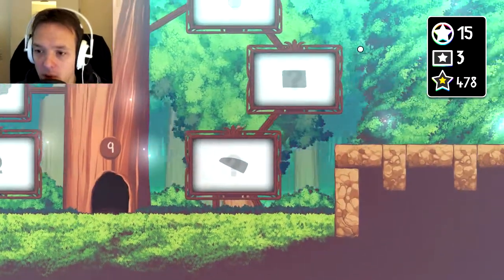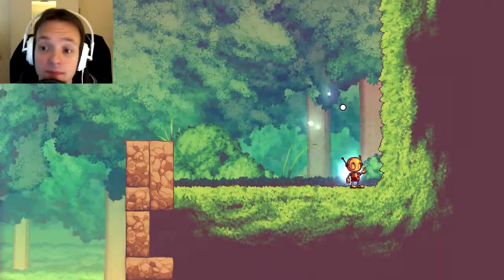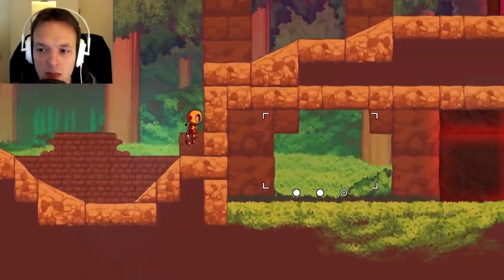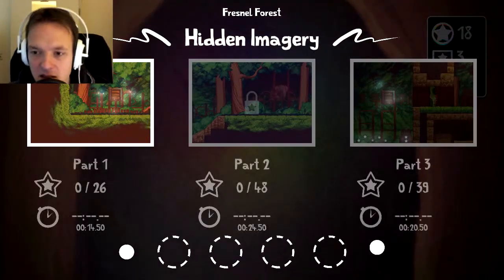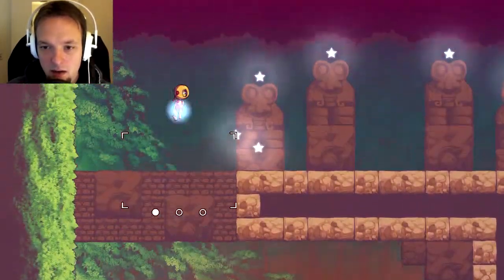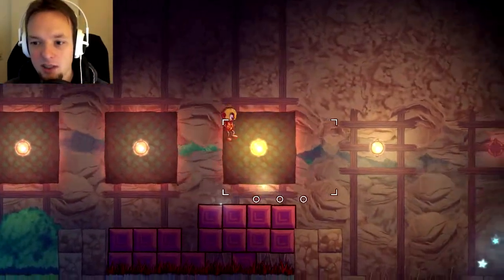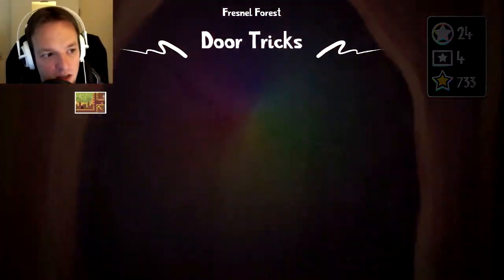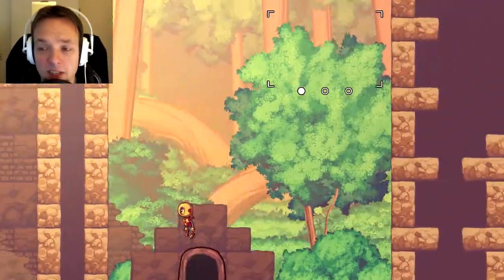Let's Play Snapshot - Part 2/2 - Indie Game - Gameplay & Commentary